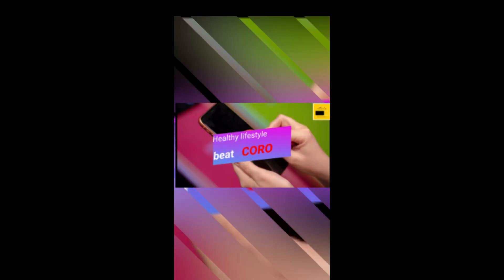CORONA VIRUS sampling. how corona virus test conducted through mouth/throat swab.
in this video you can saw how COVID-19 test has been occured through Throatswabtest.